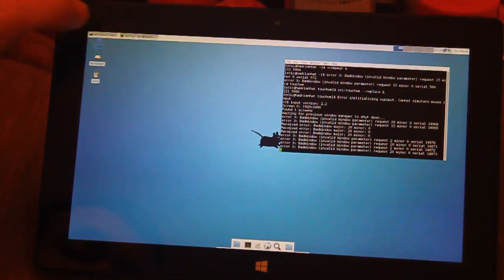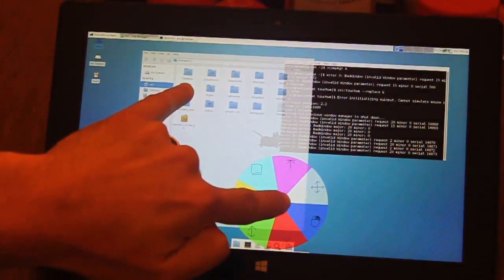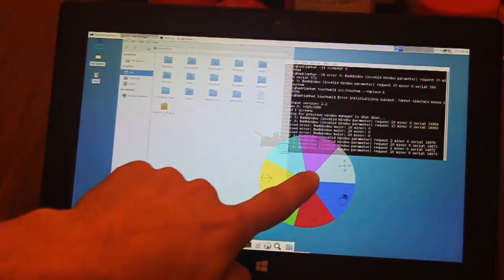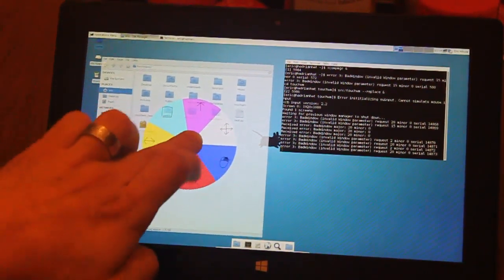TouchWM demo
Demonstration of a prototype version of TouchWM.